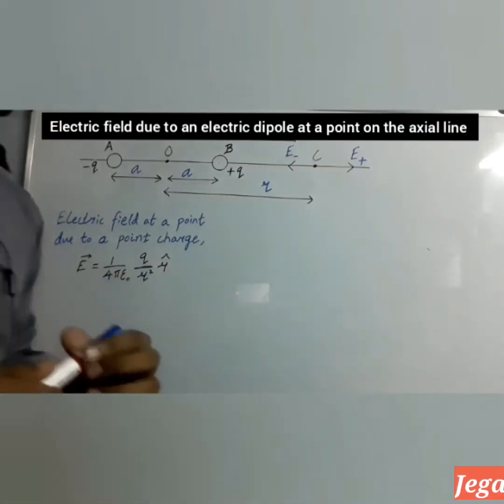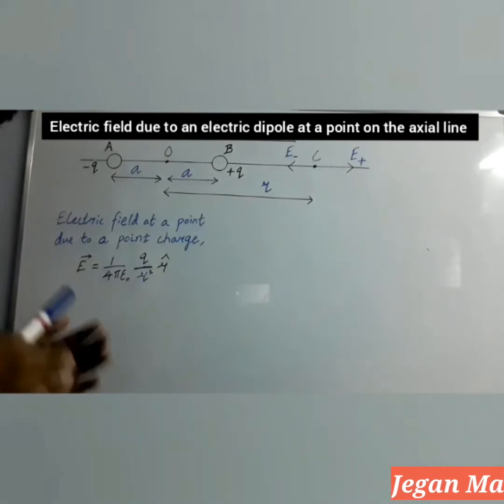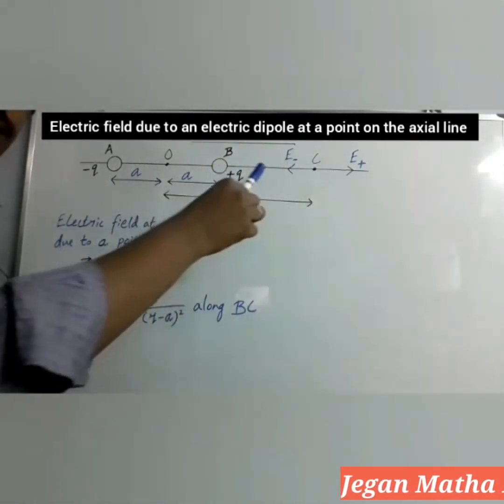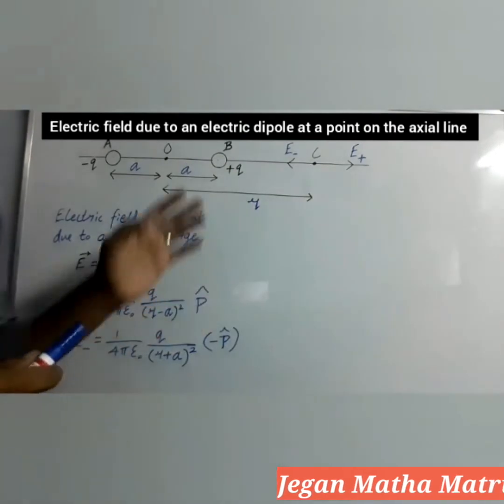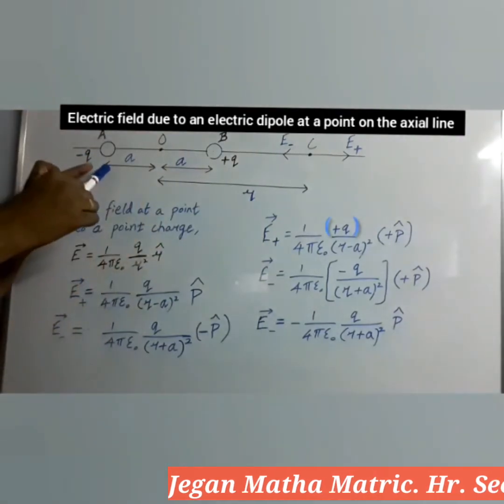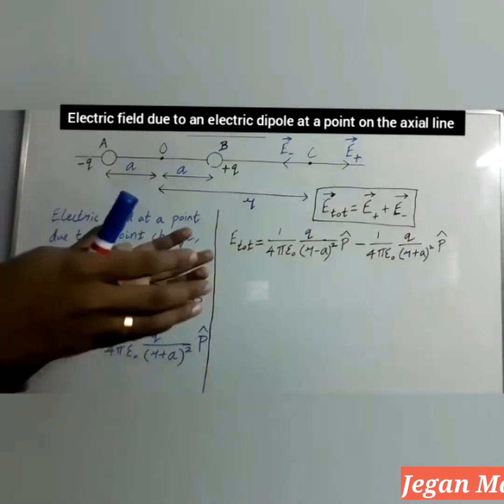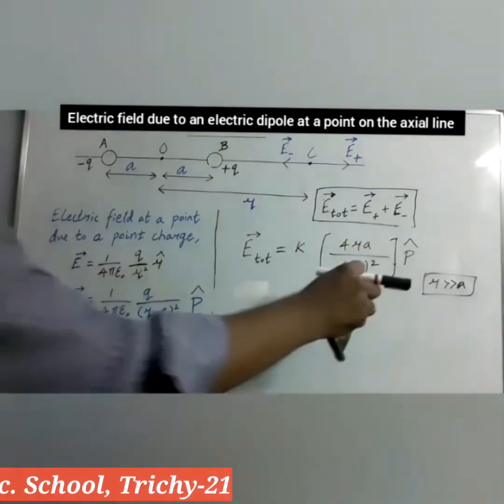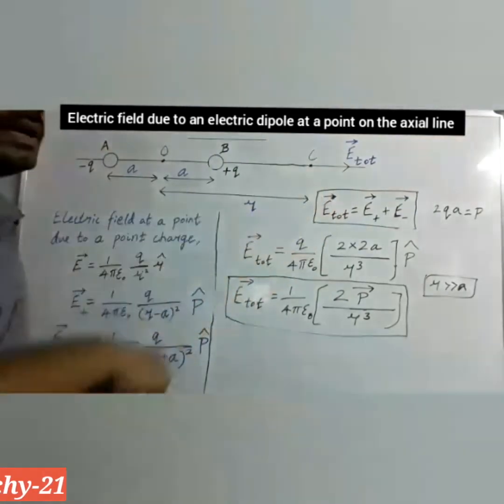STD XII PHYSICS(ELECTRIC FIELD DUE TO AN ELECTRIC DIPOLE AT A POINT ON THE AXIAL LINE)